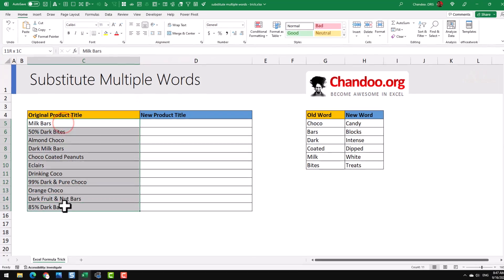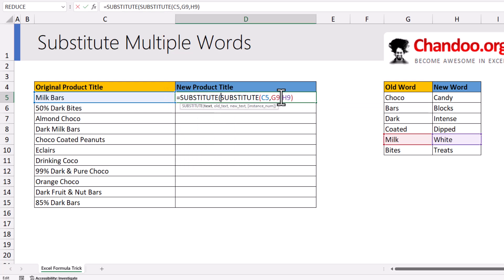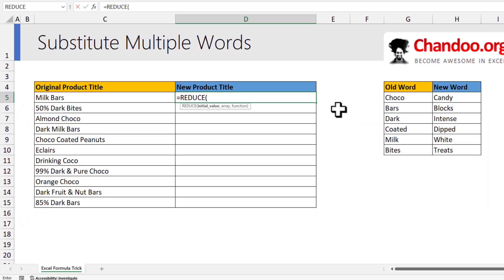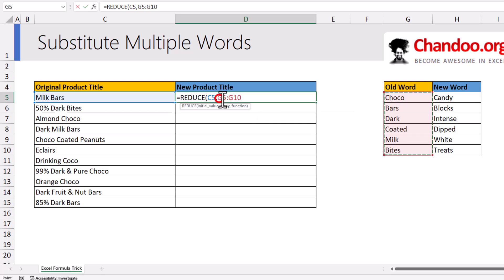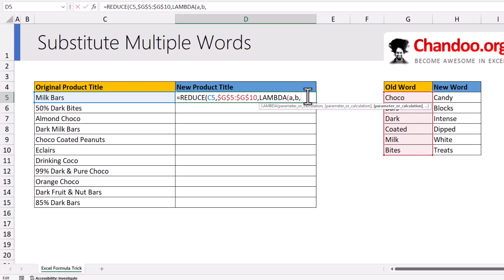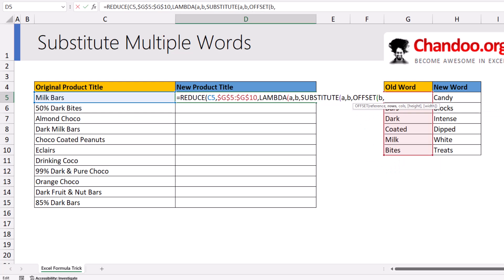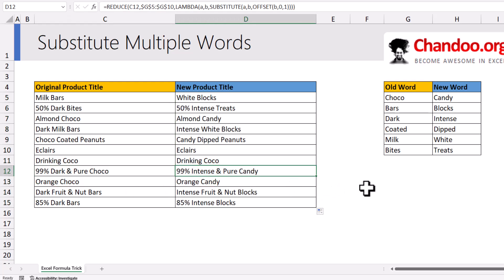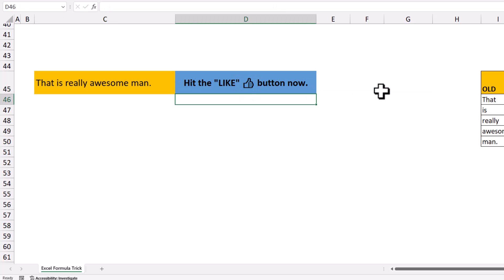Cool Excel Trick to Find Replace Multiple Words in one go 👌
Here is an awesome Excel trick to find & replace multiple words in one go. I used this recently to bulk rename our products easily.

Imagine you have a bunch of product names in the range C5:C15 and you want to find / replace different words. The list of words to find is in the range G5:G10 and the replacements are in the range F5:F10.
We can use the formula =REDUCE(C5, $G$5:$G$10, LAMBDA(a, b, SUBSTITUTE(a, b, offset(b,0,1))))
to bulk replace all the words with new ones!